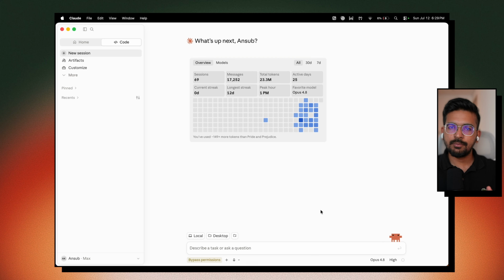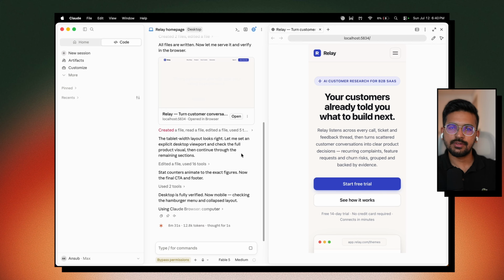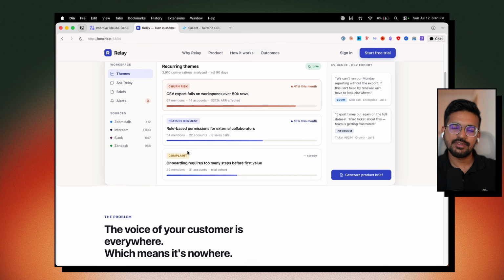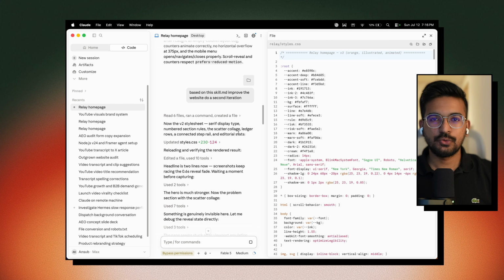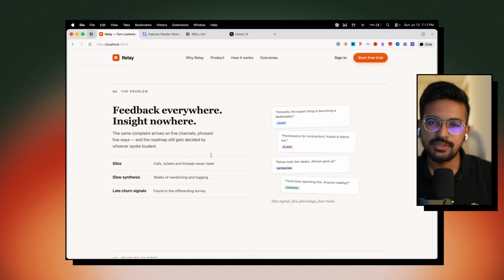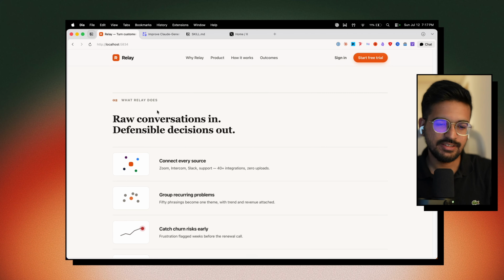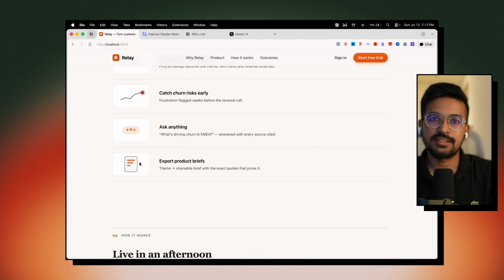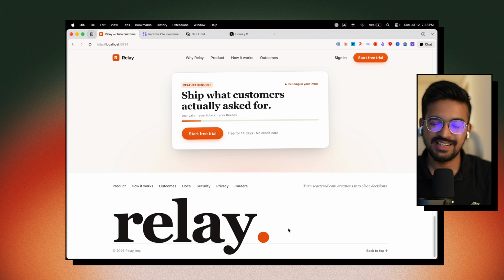This Free Skill Gives Claude a Designer’s Brain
This Claude Code tutorial fixes the #1 problem with every AI website builder: the sites look AI-made. One free Claude Code skill changes that — grab it below 👇

I run Supafast, a design agency that has shipped 200+ websites for funded startups, and I turned everything we know into one Claude skill. In this Claude Code tutorial, you'll see the exact same prompt run twice — once without the skill and once with it. The skill gives Claude a designer's brain: strategy, design direction, responsive build passes, and a self-critique loop that scores clarity, credibility, differentiation, and conversion. If you're building your startup's website, MVP, or landing page with AI, this is the fastest upgrade you can make — unzip, drag into Claude, reference the SKILL.md, done.

⏱️ CHAPTERS
0:00 – Claude websites look AI-made
0:26 – Building the site with Claude
1:09 – Installing the free skill
1:27 – The redesigned website
3:06 – Free download + who it's for

Want a site that outshines your competitors? Copy, design, dev, SEO & AEO — handled